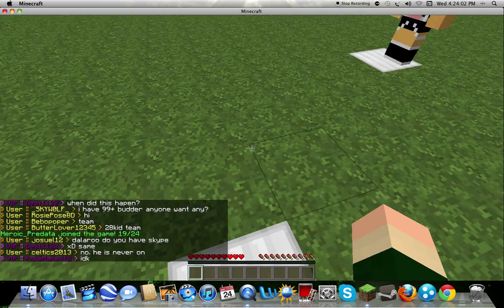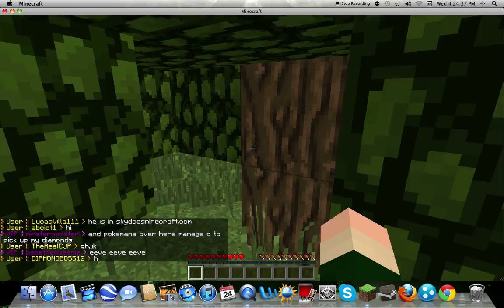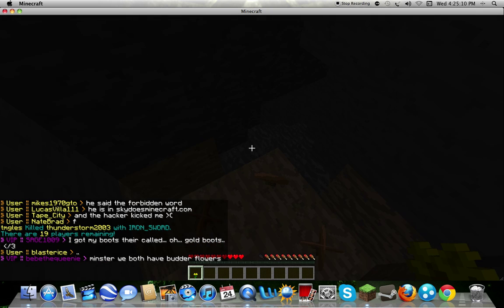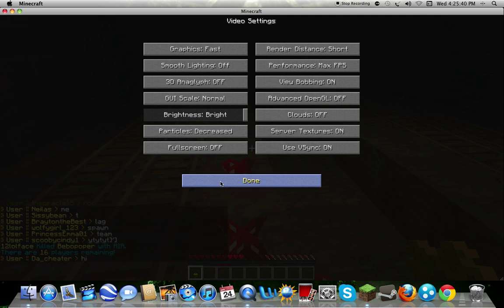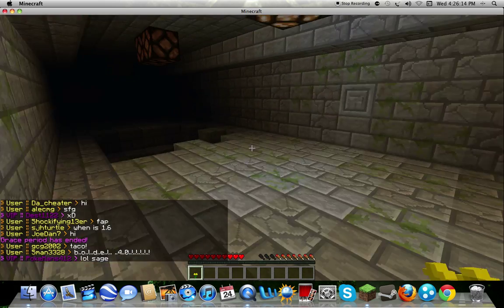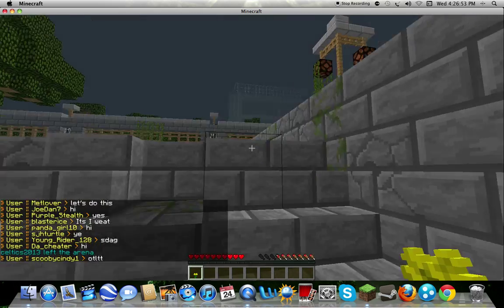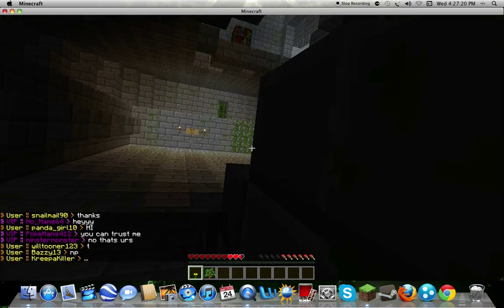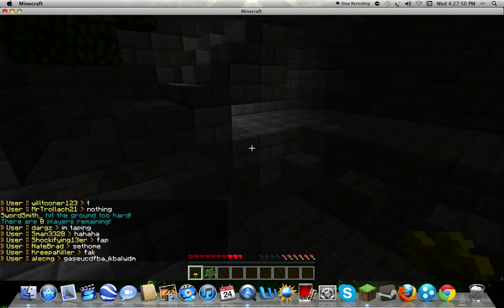HG Series. . .TO BE OR NOT TO BE!?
Hey guys legolink123 here and I was wondering if you guys would like me to do a Survival Games series. . . .